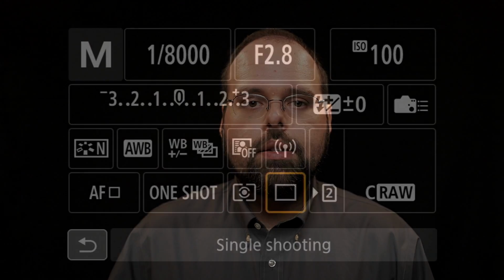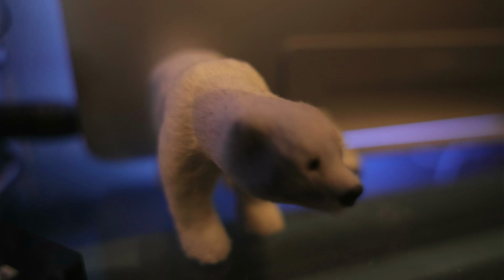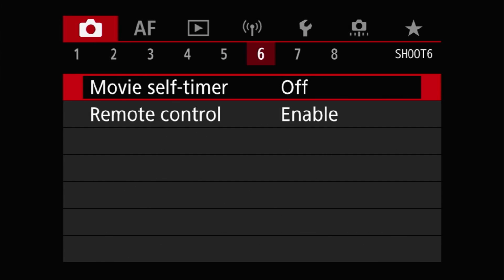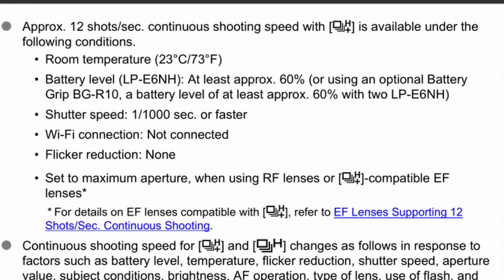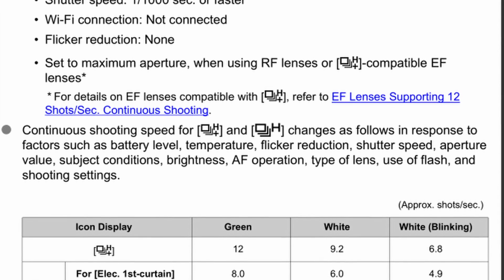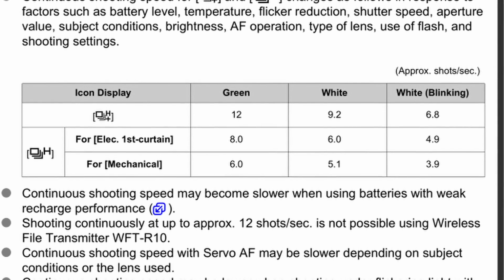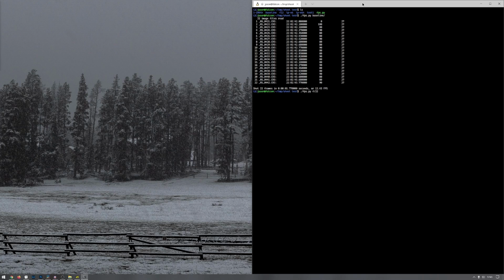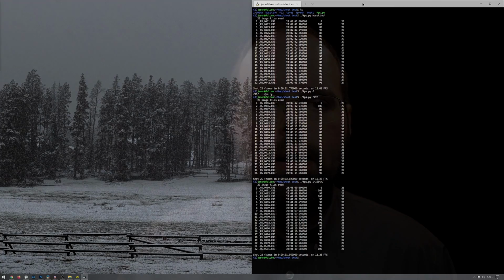Drive Modes in Detail - EOS R5/R6 Tip 37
Modern cameras can deliver higher frame rates than ever before, but they come with some confusing limitations.

In this video, I dive into the details of the EOS R5 and R6's drive modes. These including self timer shooting, single release mode, and all three continuous modes; continuous low, continuous high and the new continuous high plus.

Finally, I look at some basic performance testing to see how the fastest drive mode, continuous high plus, to see how much performance is lost when you can't meet Canon's stated conditions.

Applies to

Gear I Use to Make Videos

Chapters
00:00    Intro
01:17    Changing the Drive Mode
01:57    Drive Modes
02:22    Single Release Mode
03:07    Self Timer/Remote Release Modes
06:07    Remote and Self Timer for Movie Shooting
06:37    Continuous Drive Modes
06:51    Things that can Reduce Frame Rates
12:23    Continuous Drive Speeds and Feeds
12:45    Continuous Shooting with the Electronic Shutter
13:32    Continuous Shooting with the Mechanical Shutter
13:41    Continuous Low (FEC & Mech Shutter)
14:18    Continuous High (FEC & Mech Shutter)
17:03    Continuous High Plus (FEC and Mech Shutter)
18:38    Limitations and Testing of Continuous HIgh Plus
21:52    Continuous High Plus FPS Tests